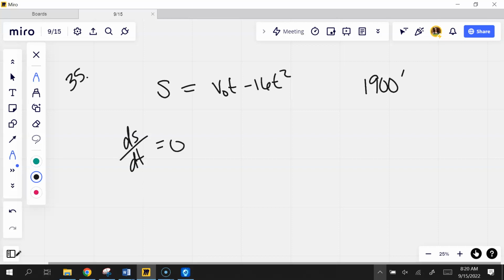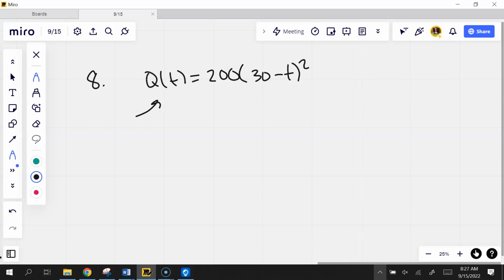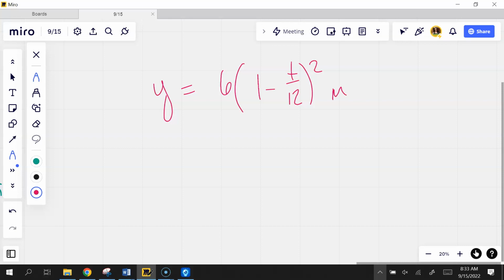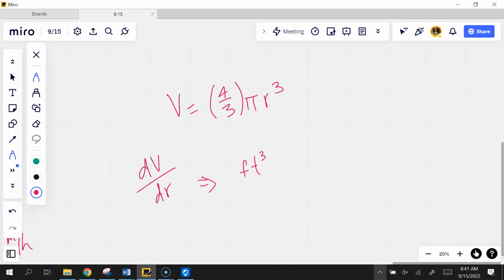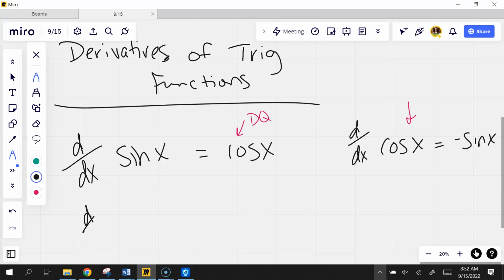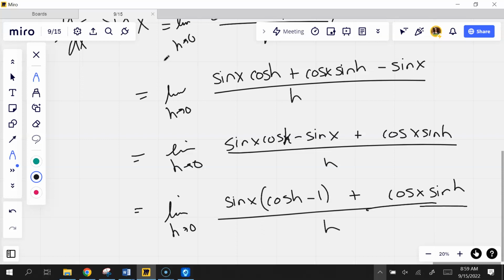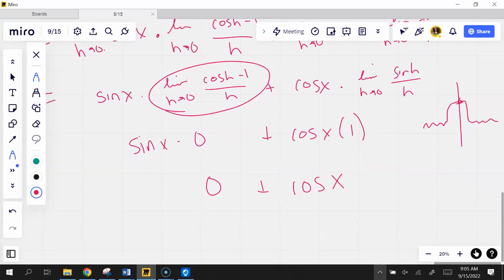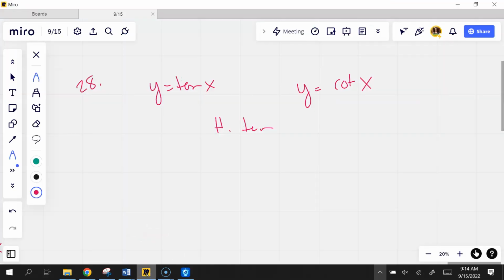Intro to Trig Derivatives